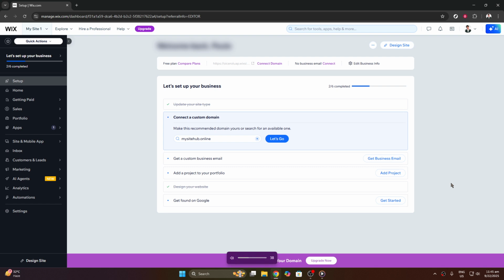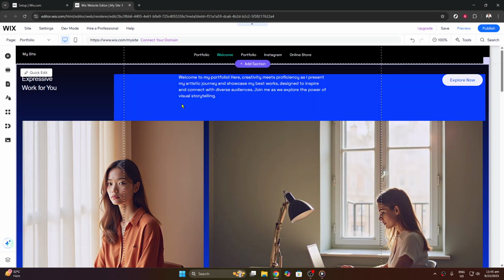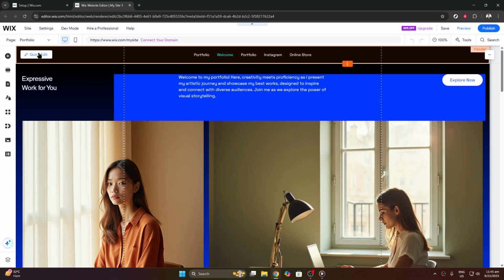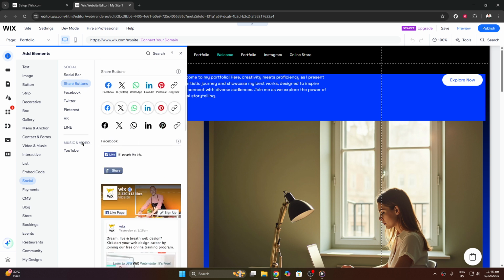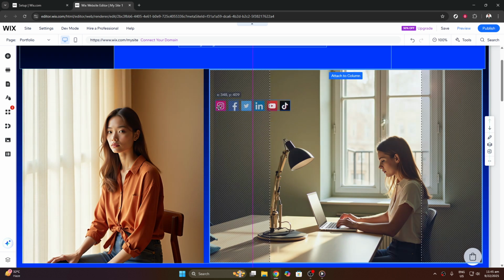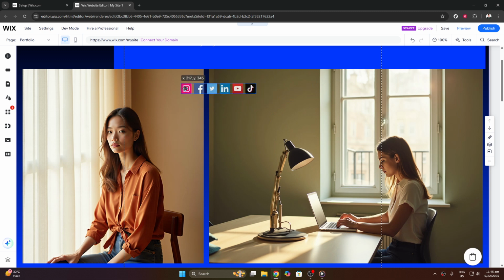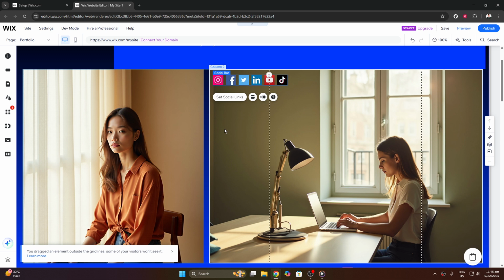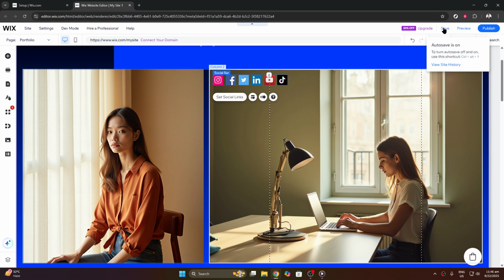How to Add Instagram Feed to Wix Website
📸 Want to display your Instagram photos and reels directly on your Wix site? In this step-by-step tutorial, I’ll show you exactly how to add an Instagram feed to your Wix website in 2025.

You’ll learn how to:

Connect your Instagram account to Wix

Use the Wix App Market to add an Instagram feed

Customize your feed layout (grid, slider, collage)

Add Instagram feed using third-party widgets like Elfsight, Taggbox, or SnapWidget

Embed Instagram posts manually with custom HTML code

Optimize your feed for both desktop and mobile

Troubleshoot common Instagram connection errors

Adding an Instagram feed is one of the easiest ways to keep your Wix website fresh, boost engagement, and grow your social following. By the end of this video, you’ll know the fastest and best methods to showcase your Instagram content on your Wix site.

💡 Pro tip: Use an Instagram Business or Creator account for better integration and fewer connection issues.